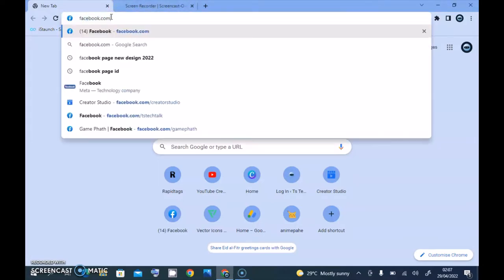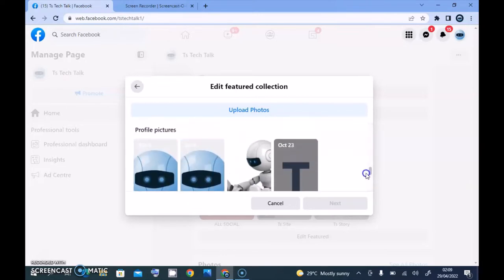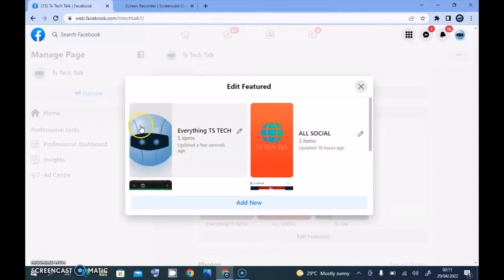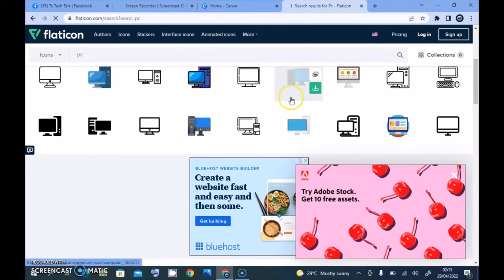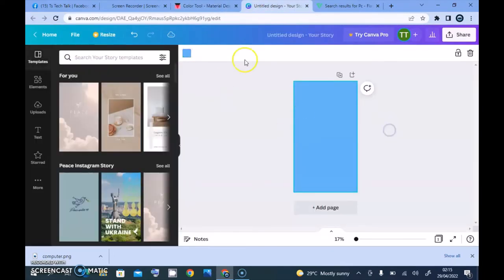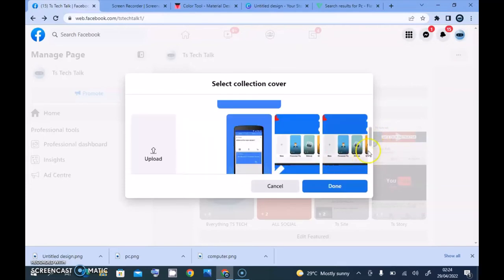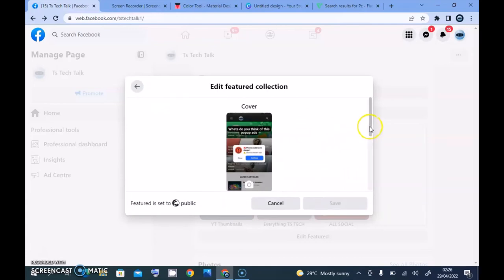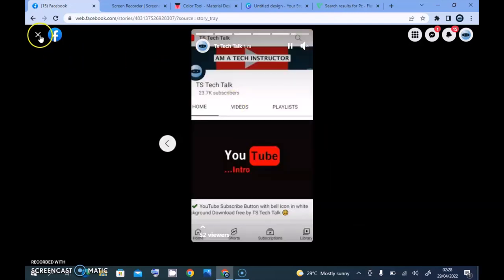How To Create Featured Collection on Facebook Page Web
How To Create Featured Collection on Facebook Page Web, the Facebook new UI 2022 allows you to upload and edit Featured collection on Facebook page when ever you want to and am going to show you just how to do it in this video.